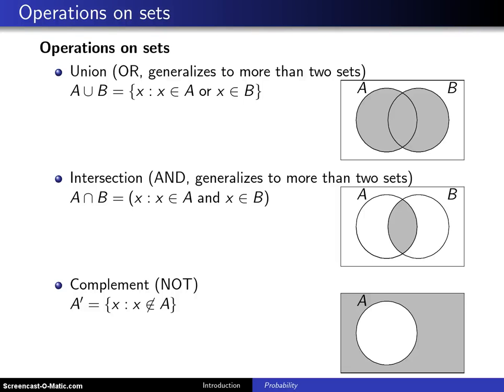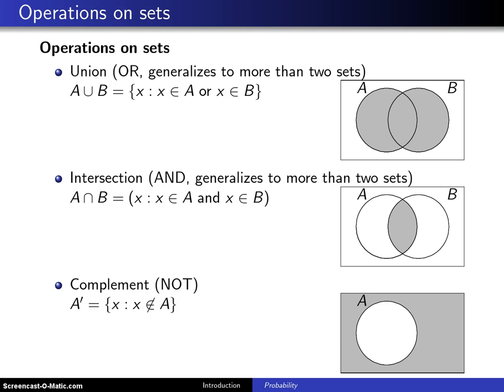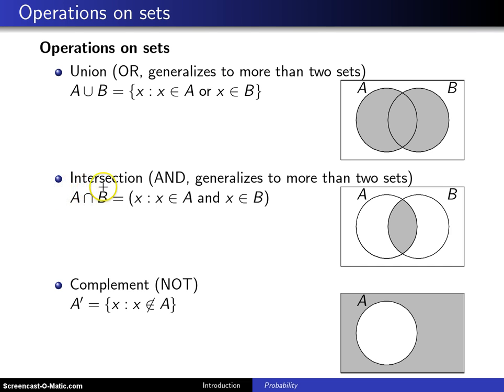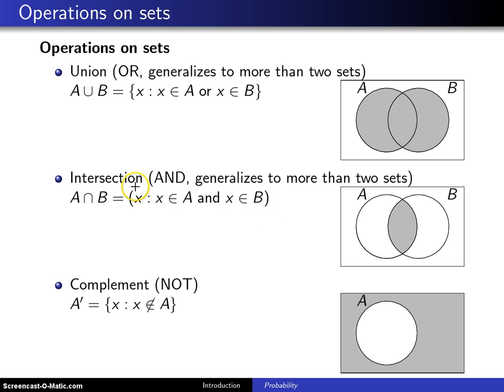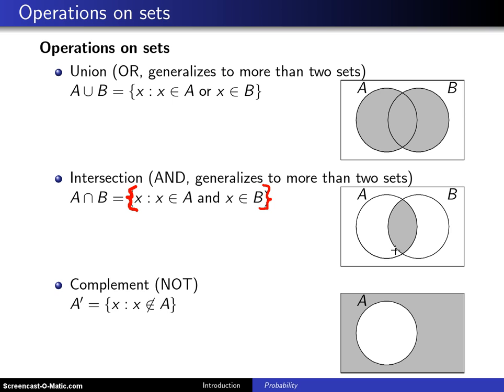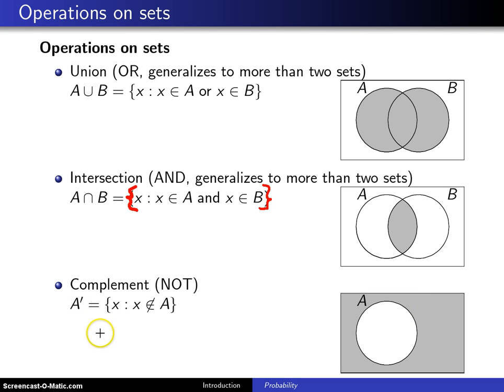Operations on sets